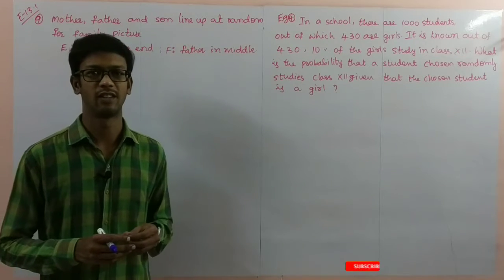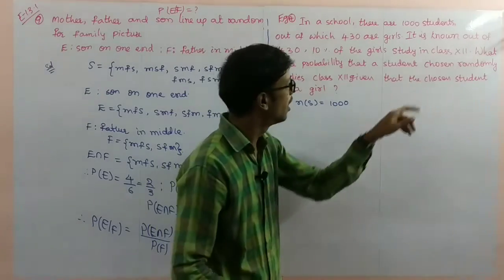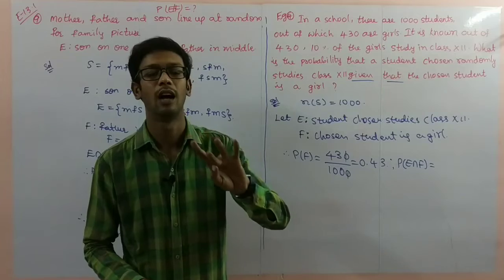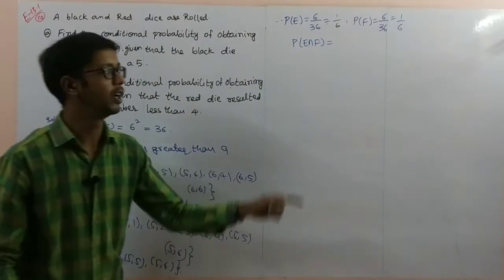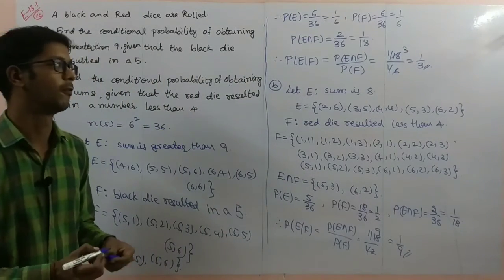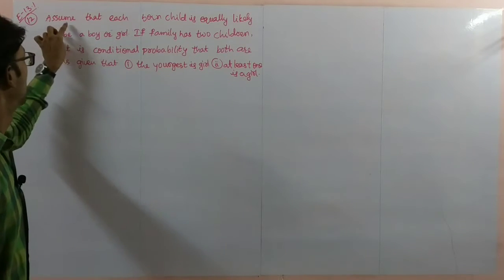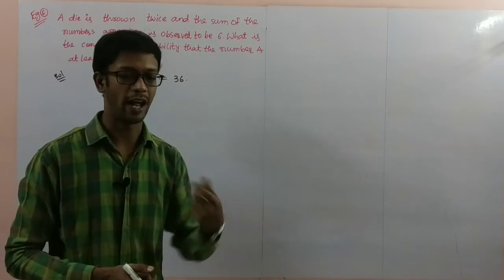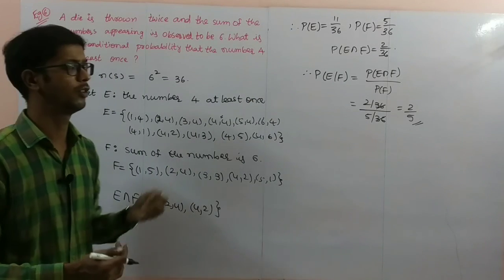NCERT Class 12 Ch.13.Probability,Exercise-13.1,Part-3.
In this video you can see the chapter-13. Probability of NCERT class 12,some examples and some problems of Exercise-13.1 . By this video you can understand  total concept easily.In this video i explain each and every problem of NCERT.